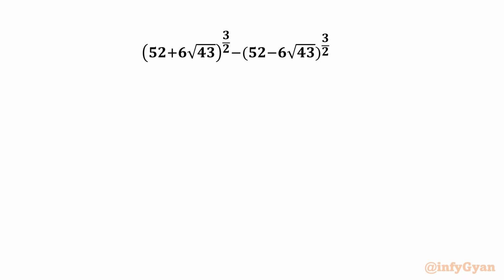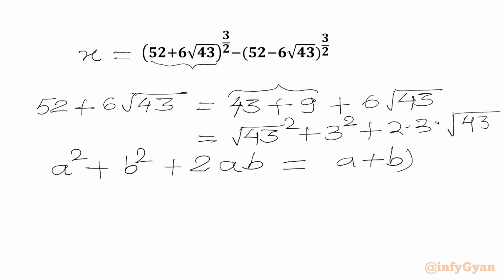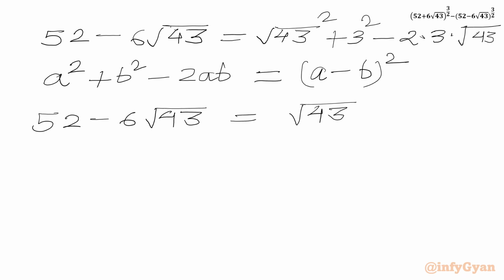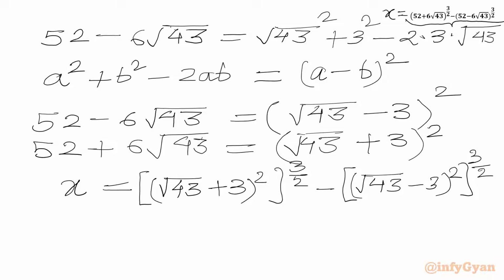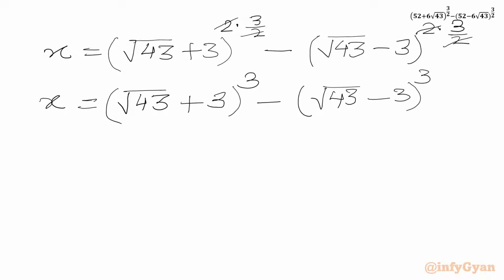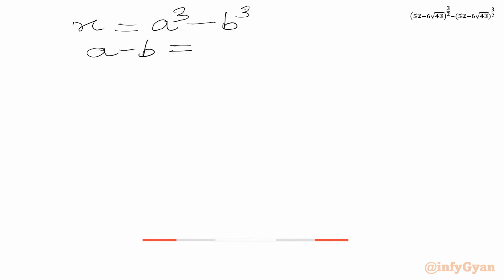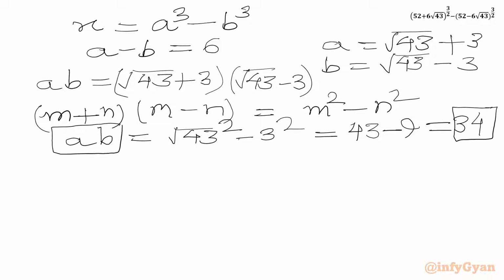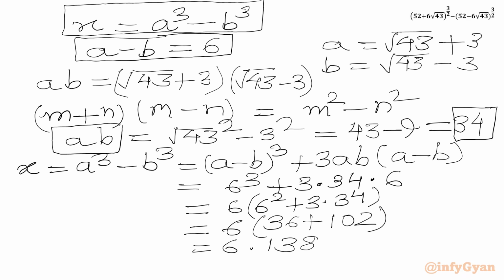An Amazing Radical Algebra Problem - Can You Solve?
In this video, we solve an amazing algebra problem from AIME, perfect for those preparing for competitive math tournaments. This problem will enhance the understanding of complex expressions and skills of problem-solving. Watch as we break down the solution step-by-step, providing clear explanations and insights along the way.

If you're a Math Olympiad aspirant or simply enjoy tackling challenging math problems, this video is for you. Let's solve this algebra problem together!

🔍 In this video:

Tips and tricks for solving reciprocal expressions/equations.